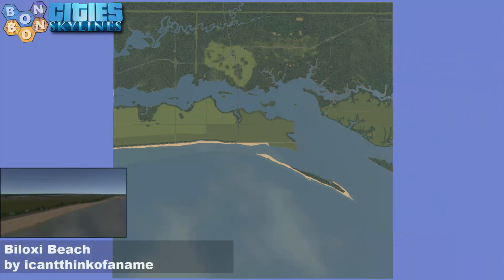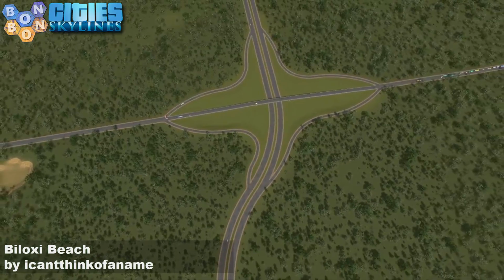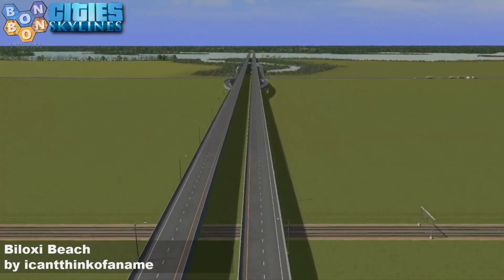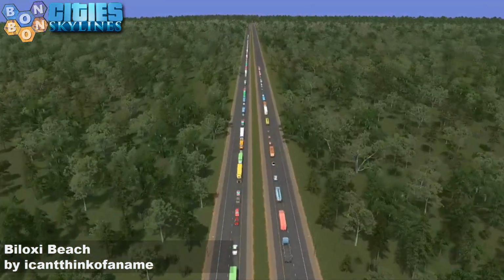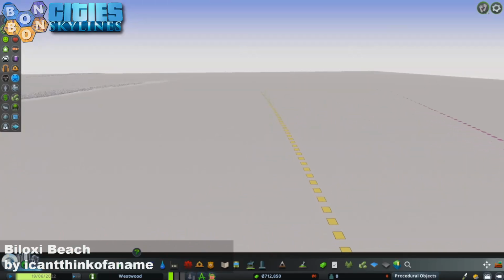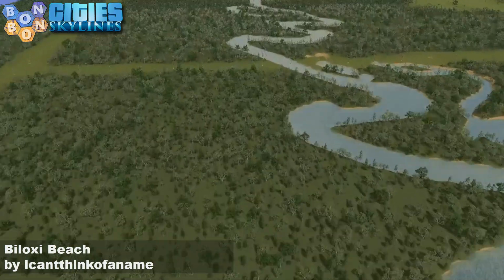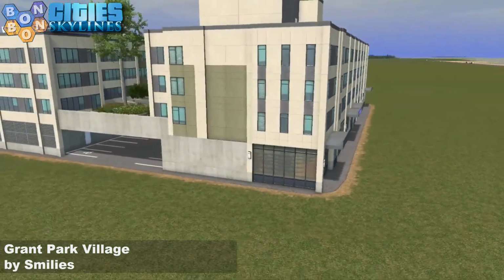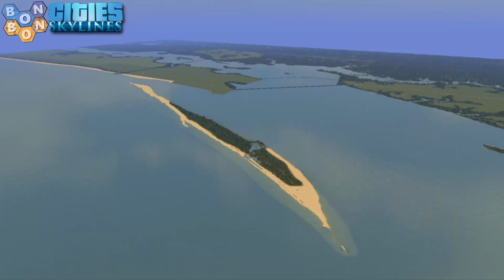CitiesSkylines - What Map - Map Review 1500 - Biloxi Beach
Today:
Biloxi Beach by icantthinkofaname

Intermission Voice Artist:
Zack Otto